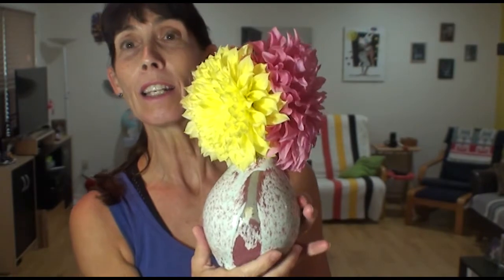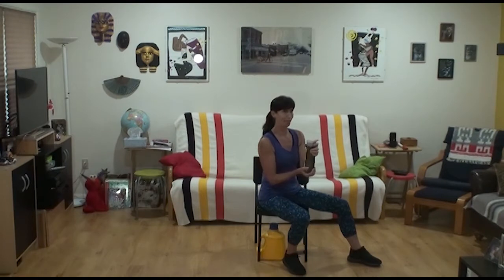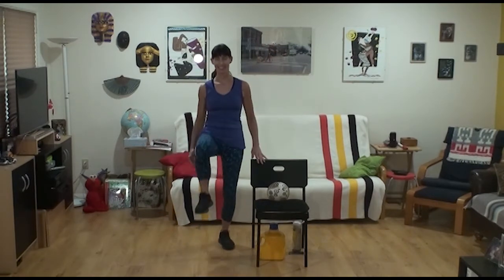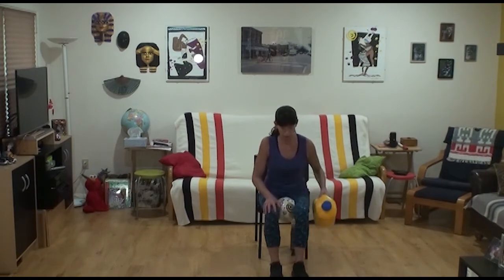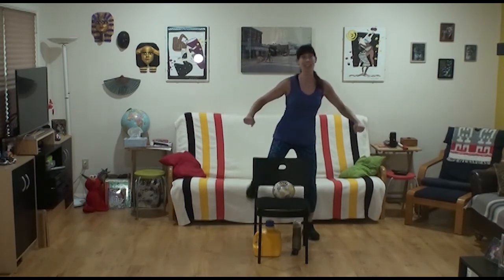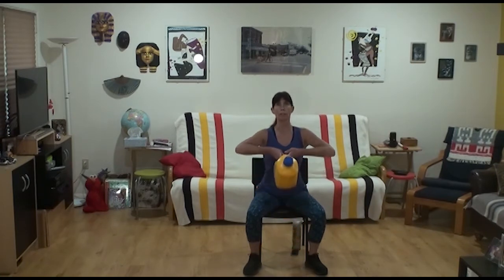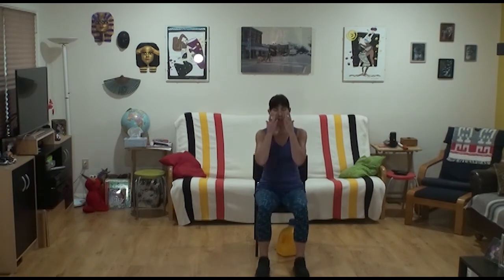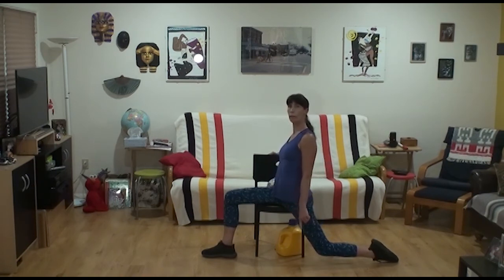CHAIR INTERVAL TRAINING WITH LYNN HARDMAN 2020_09/15 & 09/17